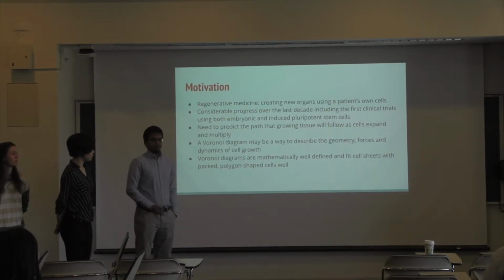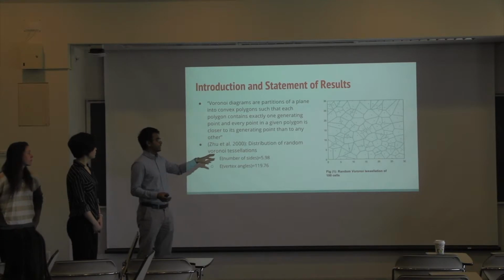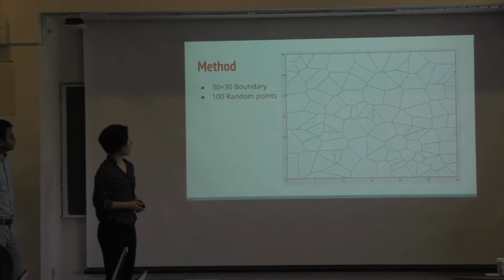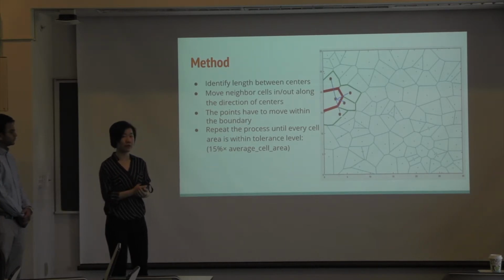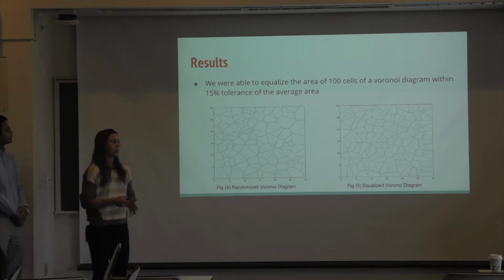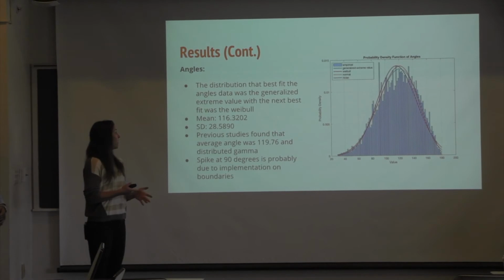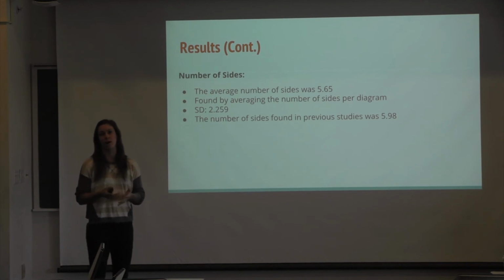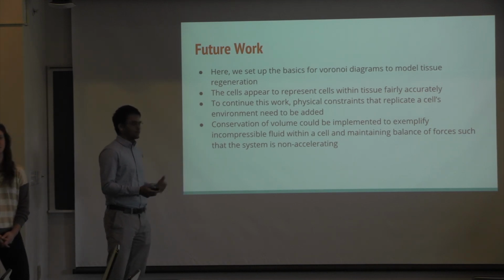4 24 2017 Silvia Jimenez Bolanos Student 1